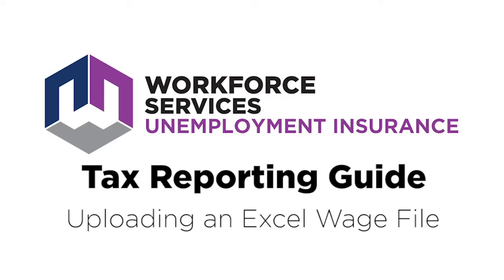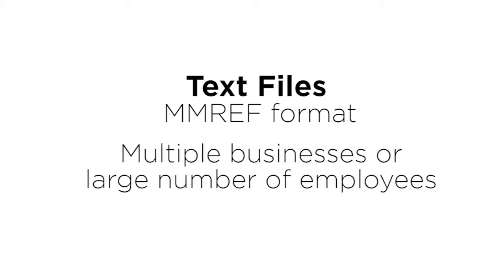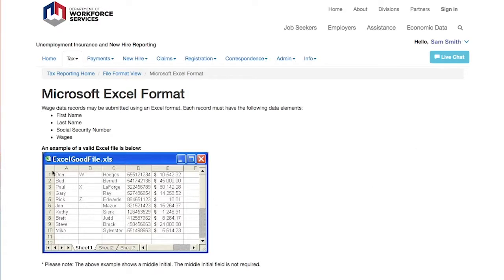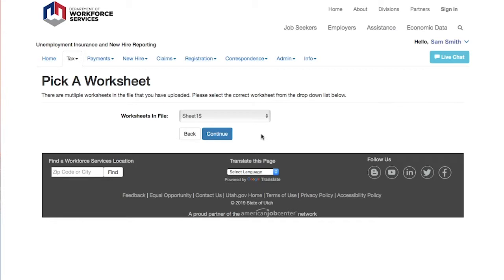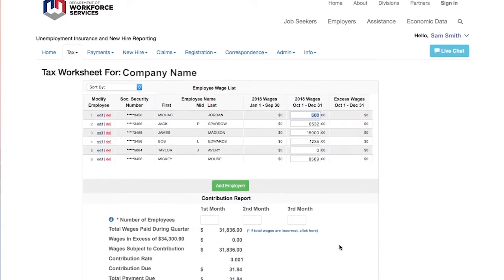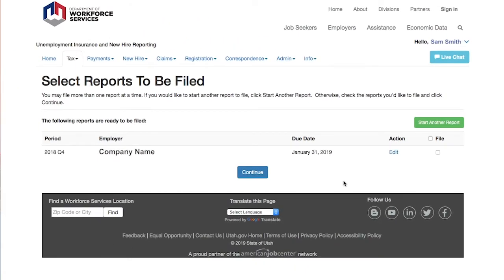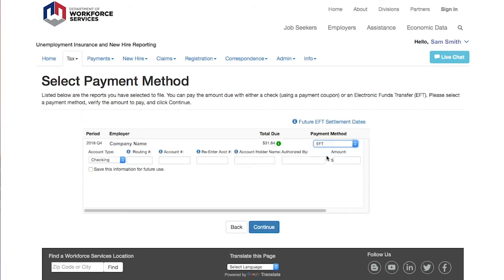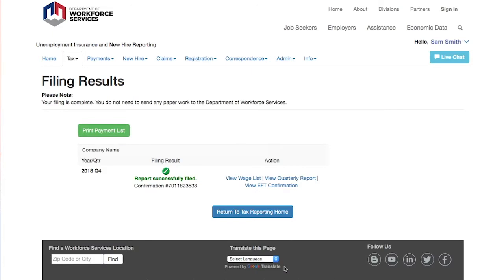Employers: Upload an Excel Wage File for Unemployment Insurance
Quick step-by-step overview for Utah employers of how to upload an Excel wage file for unemployment insurance tax filing.